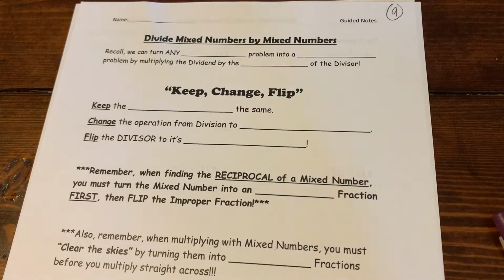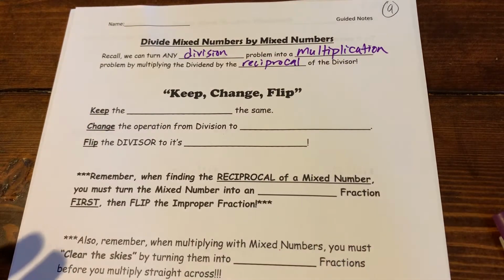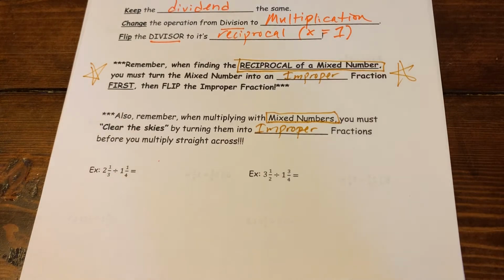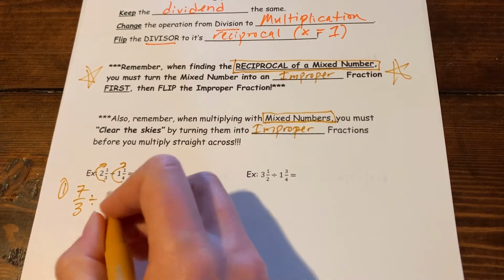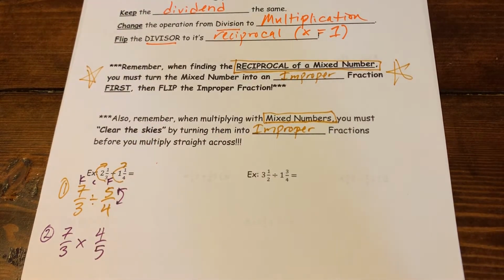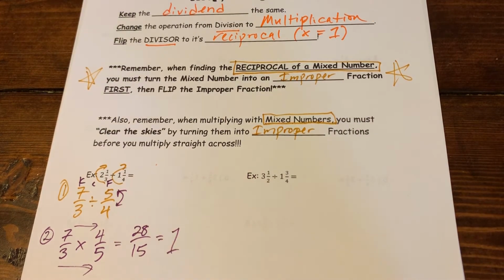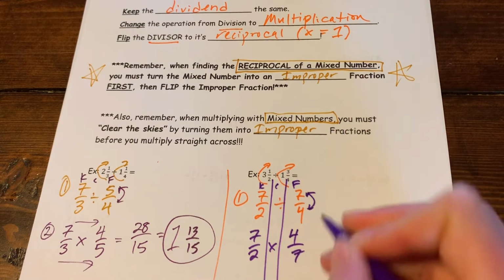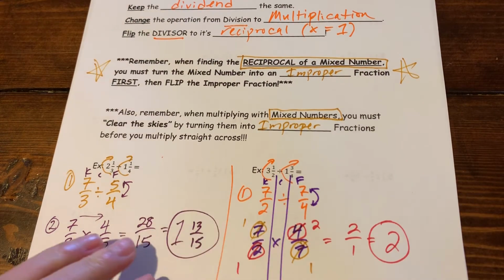Divide Mixed Numbers by Mixed Numbers